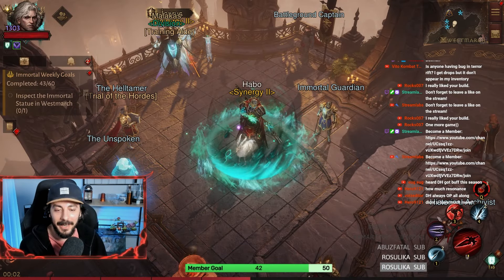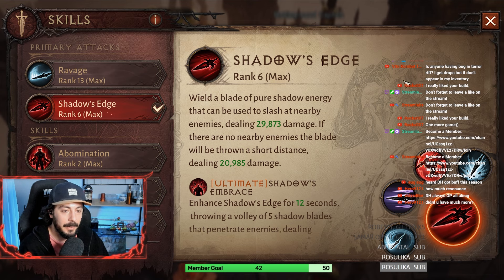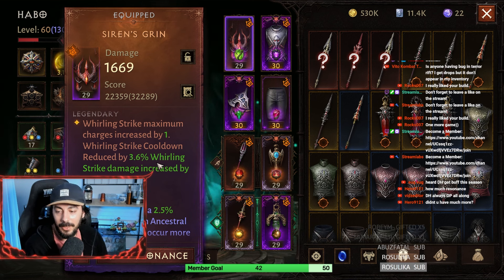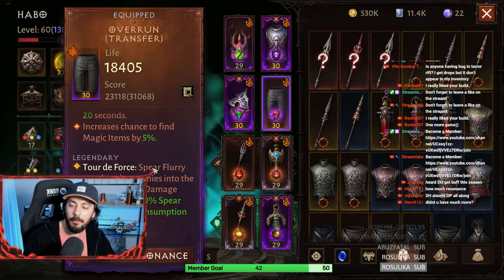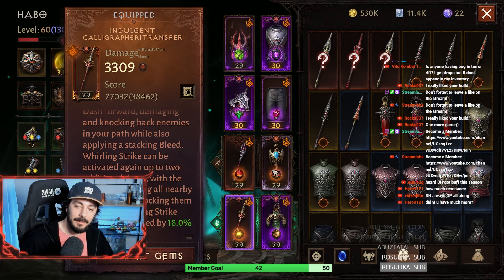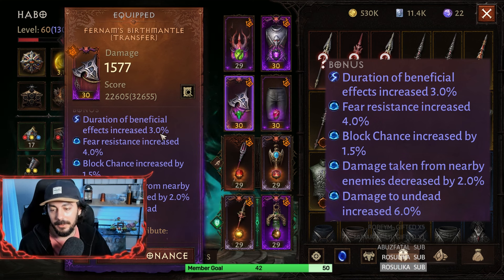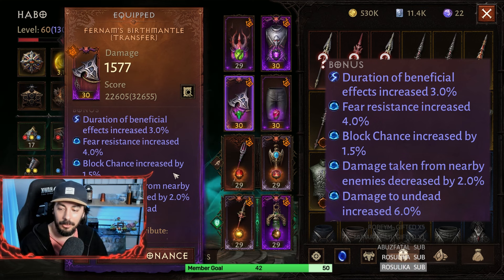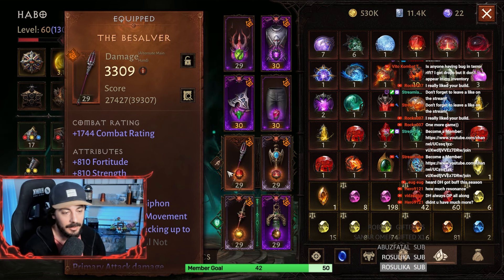BEST LOW RES PVP BUILD for BLOOD KNIGHT! TROLL FLURRY! | Diablo Immortal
BEST LOW RES PVP BUILD for BLOOD KNIGHT! | Diablo Immortal

00:00 Troll Blood Knight PVP Build
00:08 Skills
01:00 Set Items & Ancestral Properties
01:45 Legendary Items
04:18 Reforge Bonuses
05:48 Legendary Gems
06:39 Blood Knight Troll Flurry PVP Gameplay